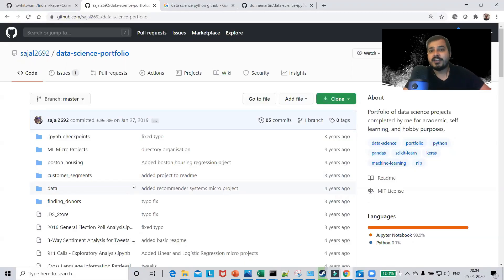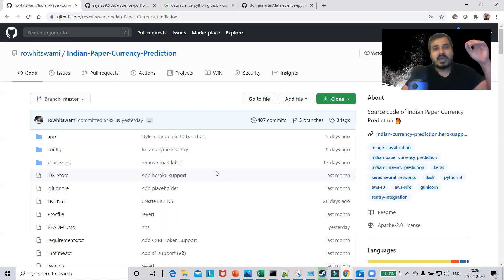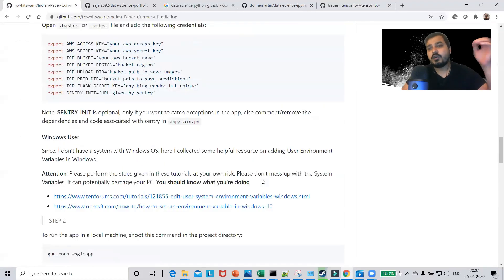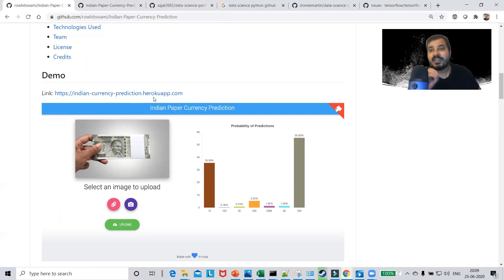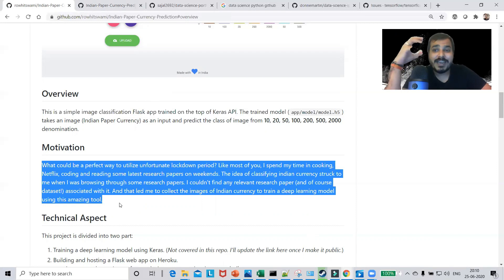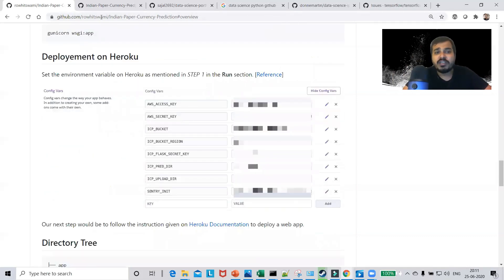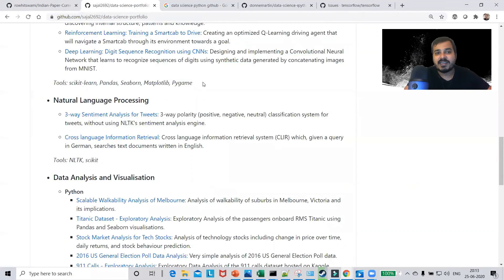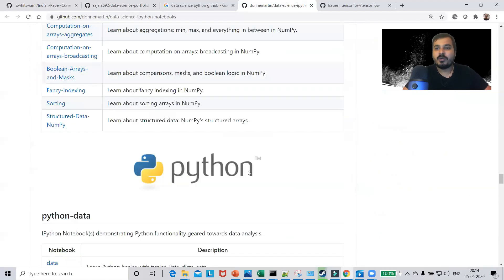Amazing Guidelines For Creating GitHub Profiles For Data Scientist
GitHub lets people see what you have built and how you have built it. At some companies, hiring managers look at an applicants GitHub. It is another way to show employers you aren't a false positive. If you take the time to develop your GitHub profile, you can be better evaluated than others.